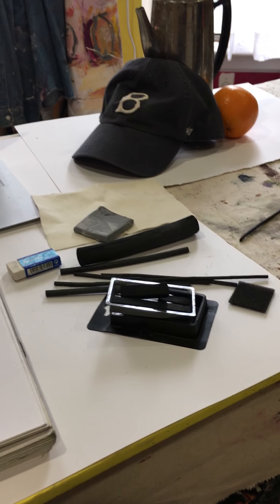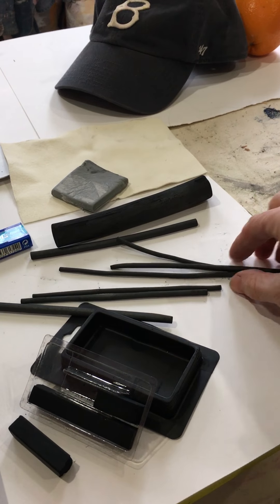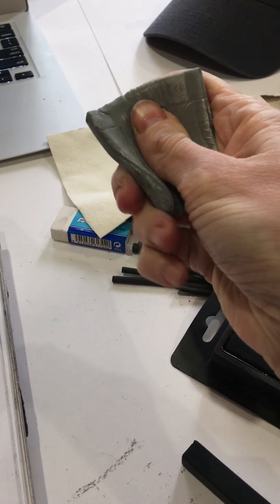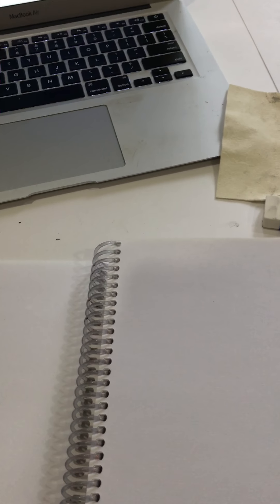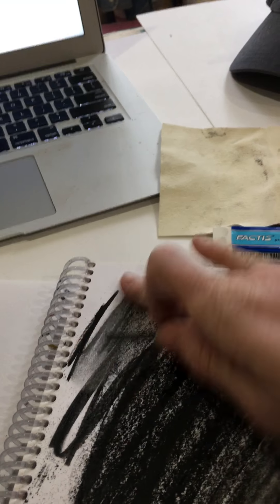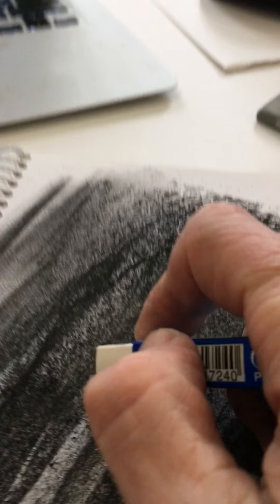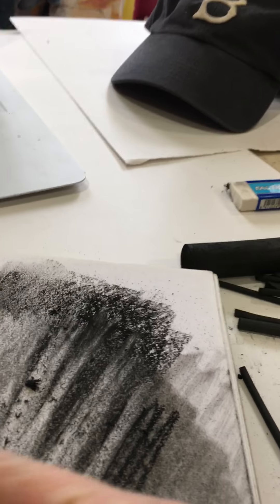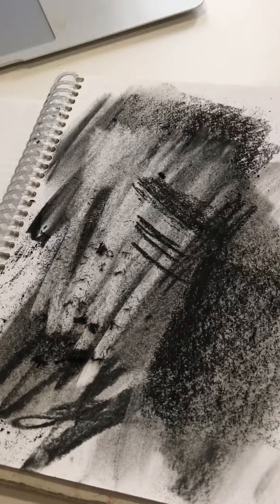Experimenting with Charcoal Demo Video